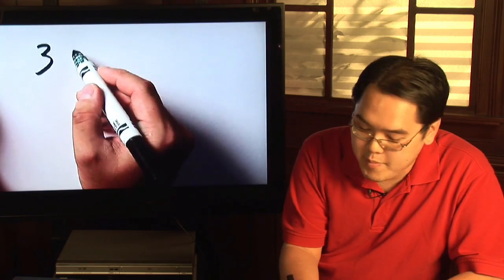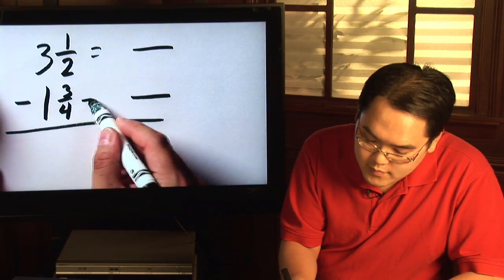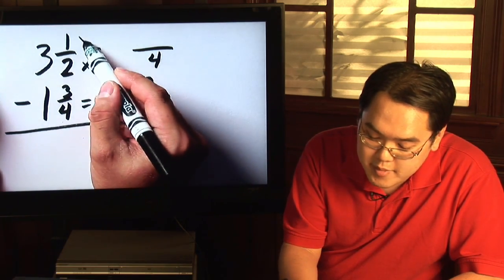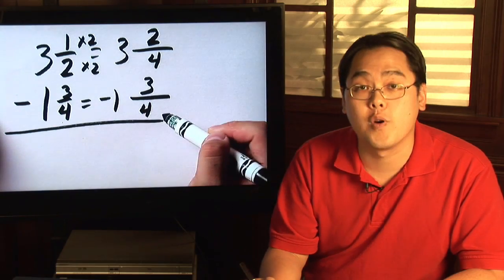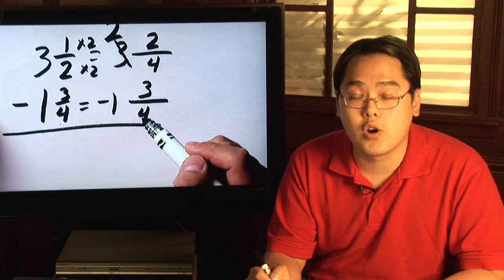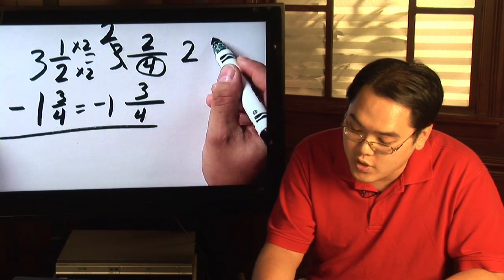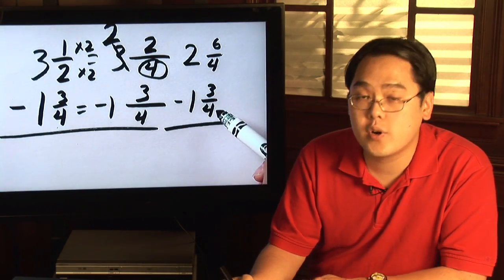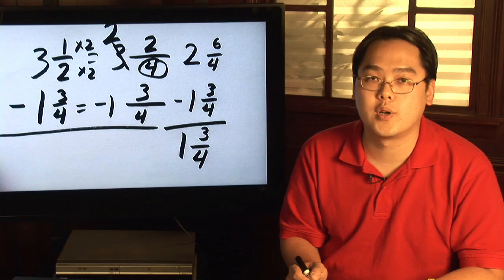Fractions & Proportions : Subtracting Mixed Fractions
When subtracting mixed fractions, simplify the process by finding the least common denominator. Learn how to borrow from the whole number when subtracting mixed fractions with help from a math teacher in this free video on fractions in math.